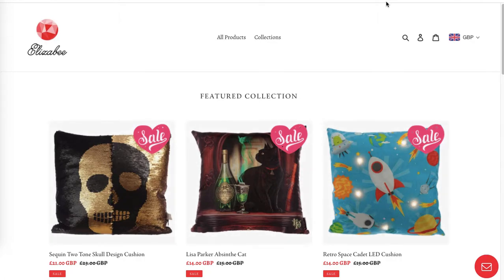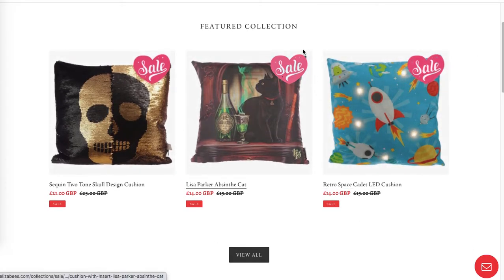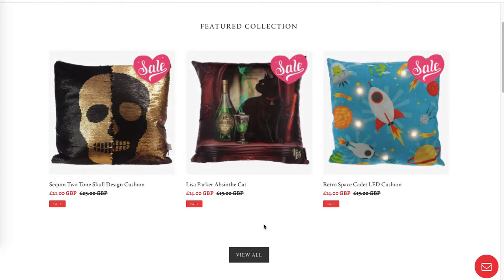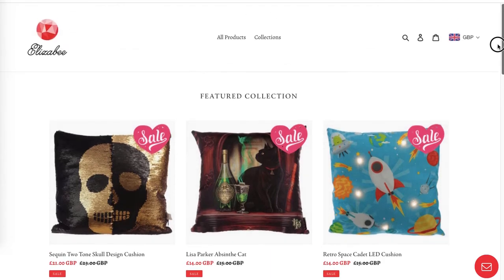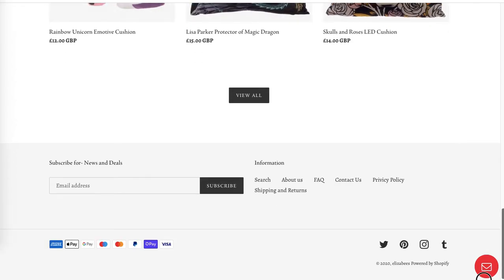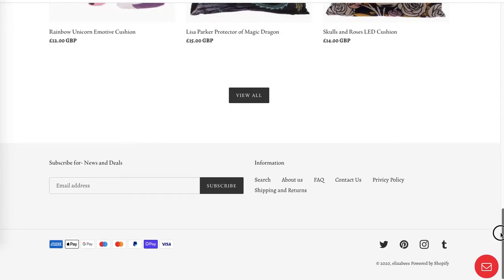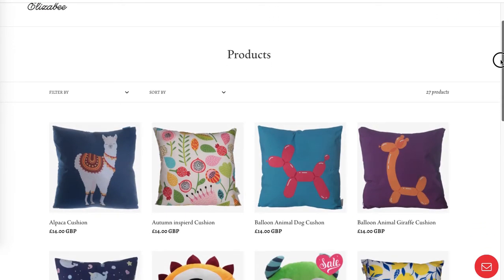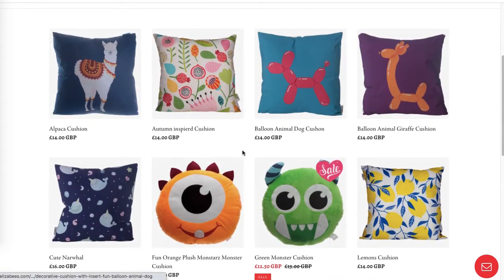Elizabess FREE Website Audit